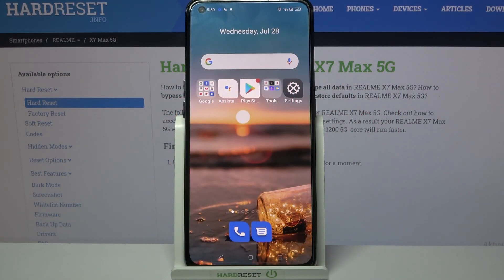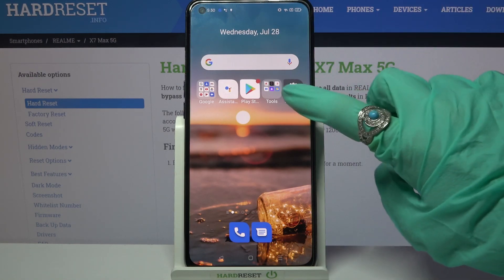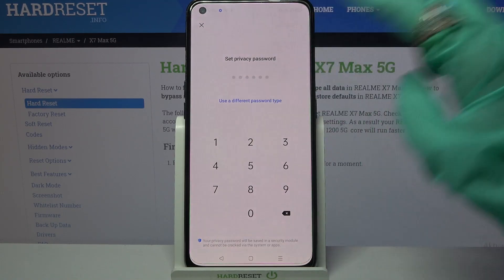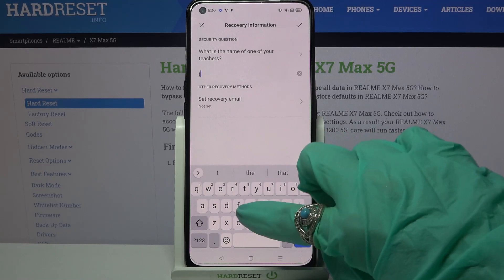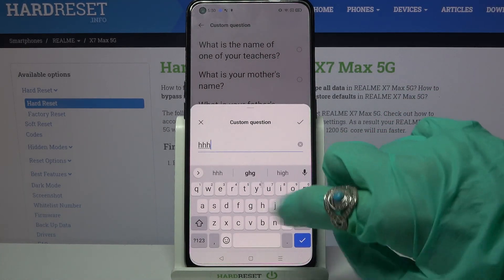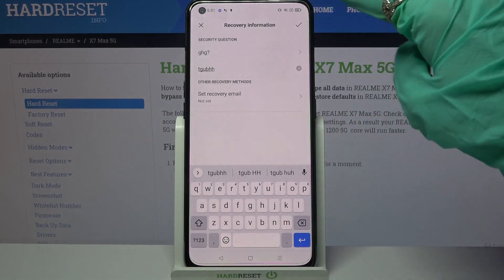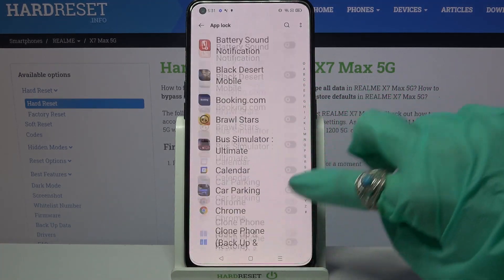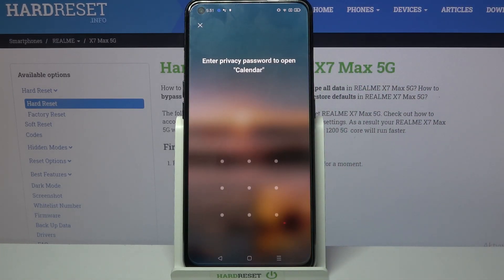Set Up App Protection - REALME X7 Max & Lock-Apps Feature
Dear subscribers, today we'll tell you how to configure the apps protection option on your REALME phone. This is an incredibly important option. After all, from now on, even if someone has access and can unblock your device, he won't be able to enter the blocked app without your knowledge.

How to Set Up App Lock in REALME X7 Max? How to Lock Apps on REALME X7 Max? How to Add Password on REALME X7 Max? How to Add Pattern in REALME X7 Max? How to Set Up App Lock on REALME X7 Max? How to Protect Apps in REALME X7 Max 5G?